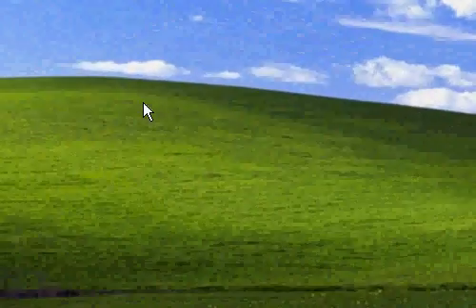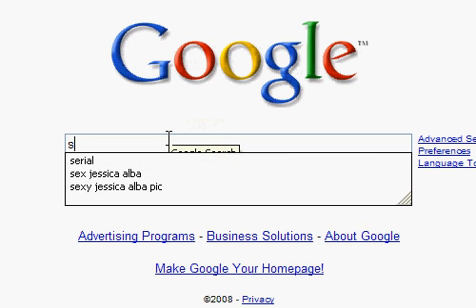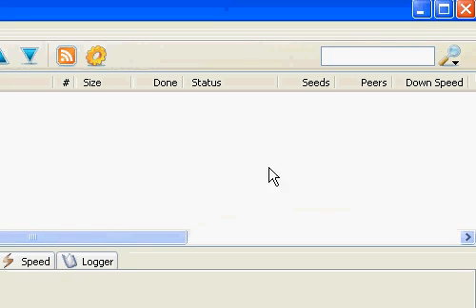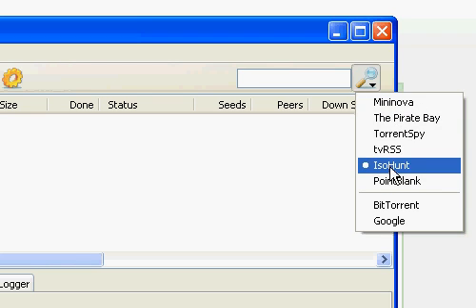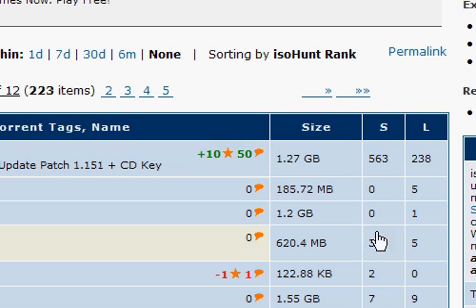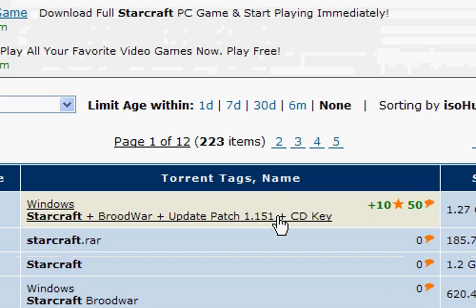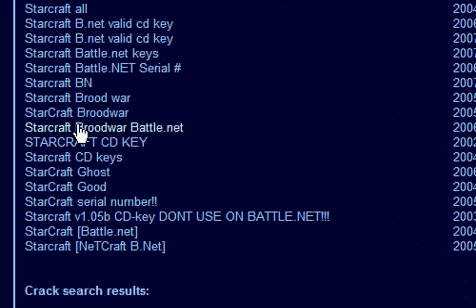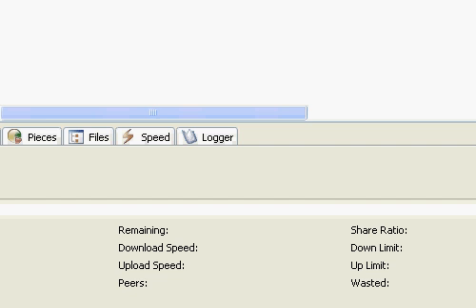HOW TO GET ANY PROGRAM FOR FREE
this is a tutorial on how to get any program for free using micro torrent and were to get an alternitive for key serials